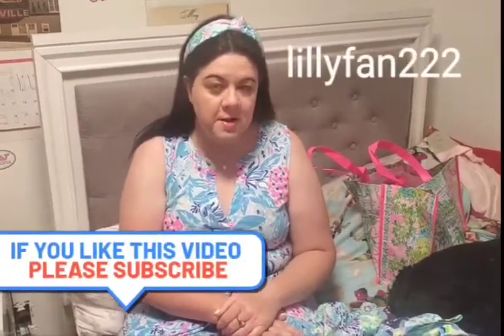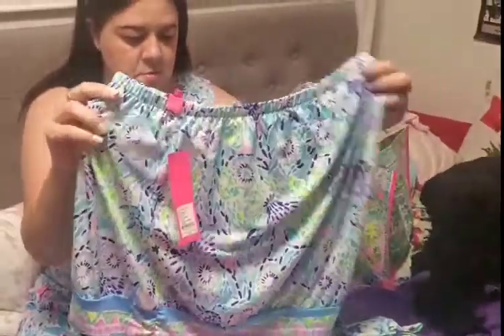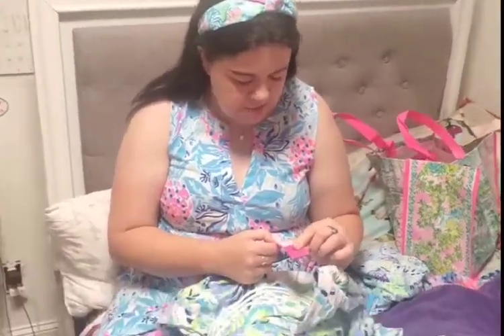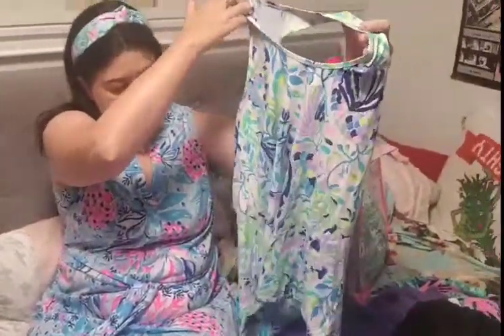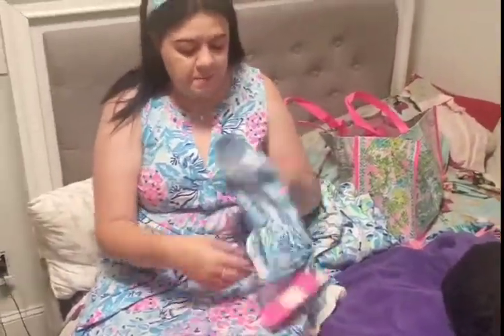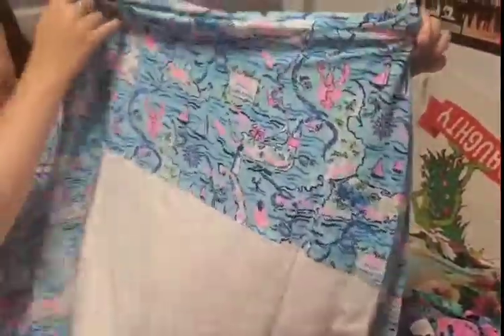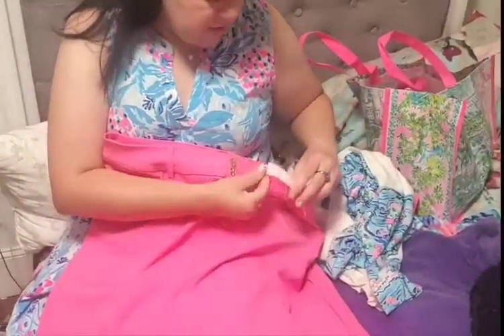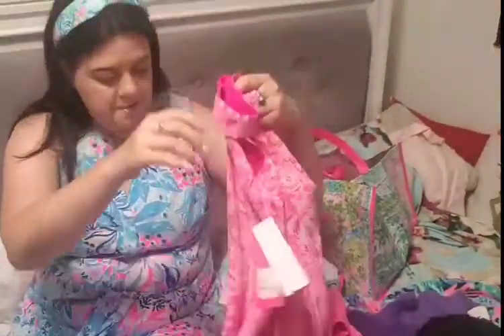Lilly pulitzer mothers day haul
Celebrate mothers day with Lilly pulitzer of course!